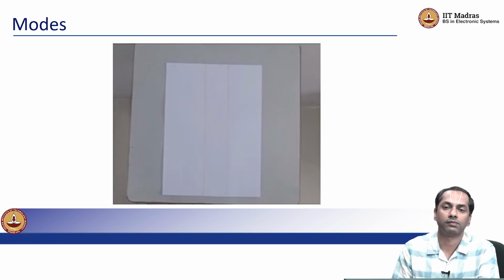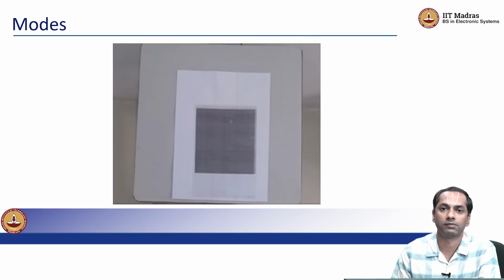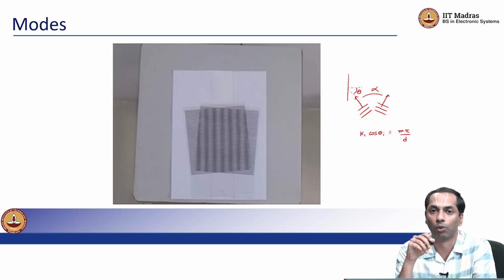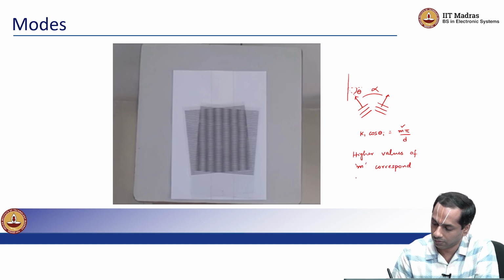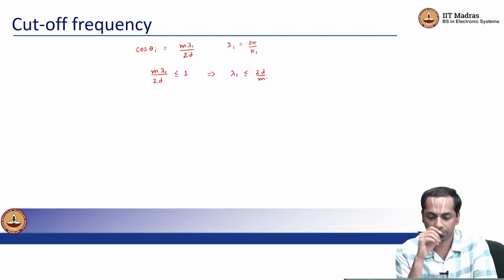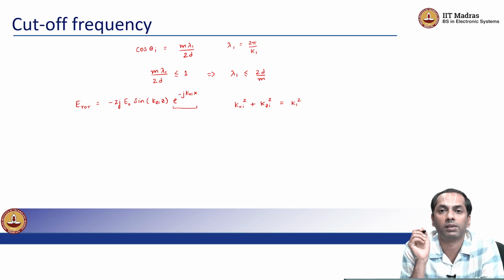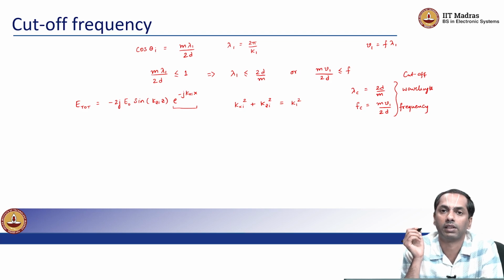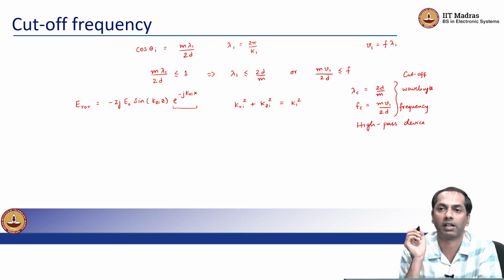W11_L5: Mode cut-off frequency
Video Overview
 The demo illustrates how adding two plane waves launched at different angles can create standing wave patterns between the plates. Only certain launch angles allow these patterns to fit exactly within the plate separation and these correspond to the guided modes of the waveguide. Such modes exist only above a cutoff frequency which implies that a parallel plate waveguide supports the propagation of high frequency short wavelength signals while suppressing low frequency waves that cannot satisfy the resonance condition.